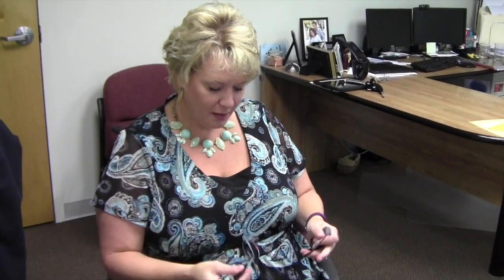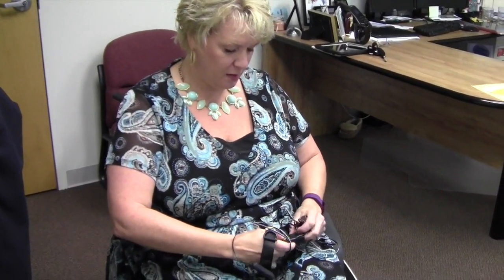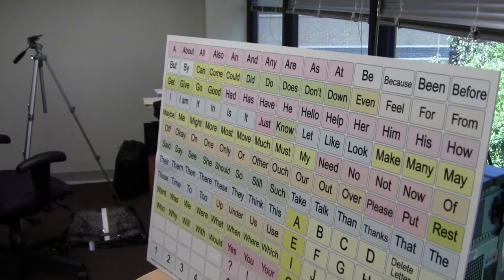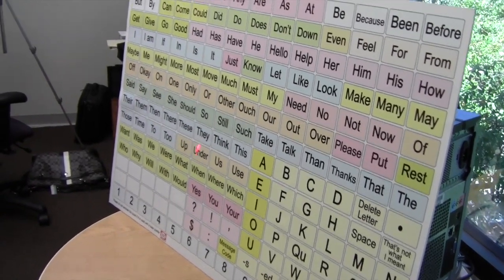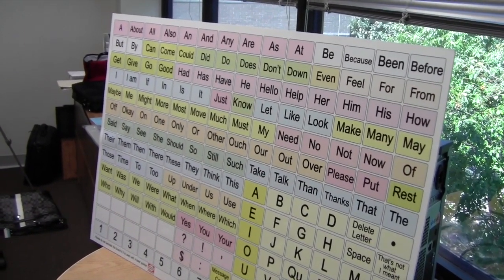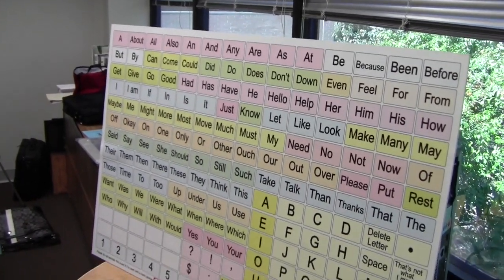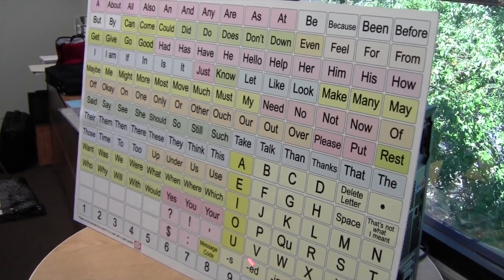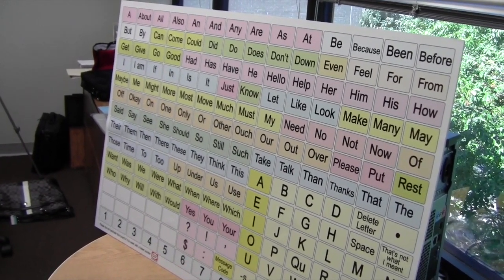Using a Laser Pointer for Communication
Alisa Brownlee demonstrates using a laser pointer to help people with ALS communicate.